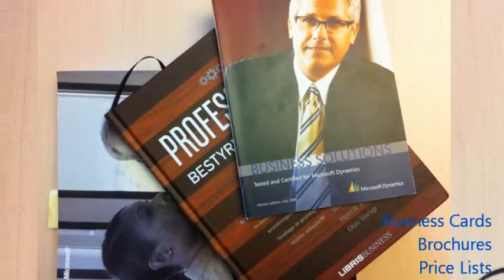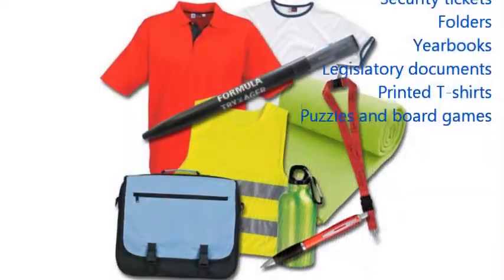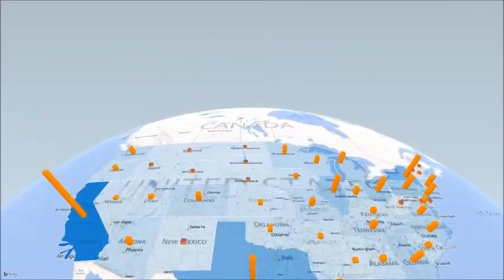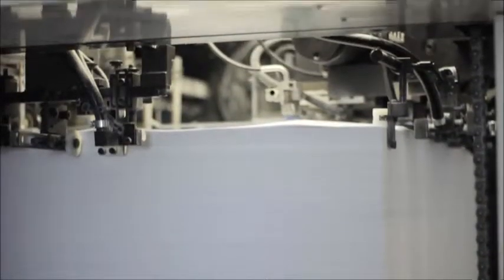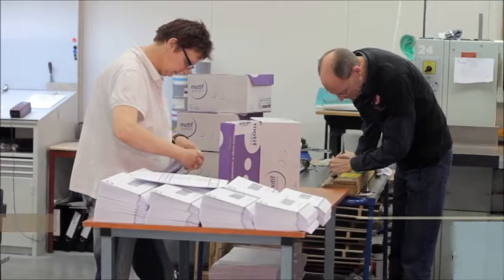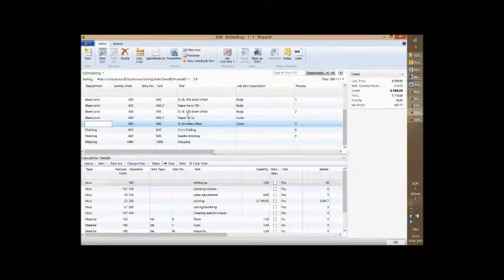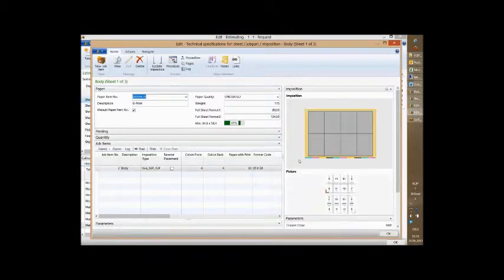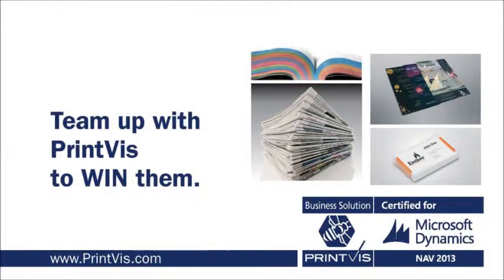PrintVis - The Business Solution for the Printing Industry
Please enjoy a quick introduction to PrintVis - the Microsoft-Certified ERP solution for the global printing industry!